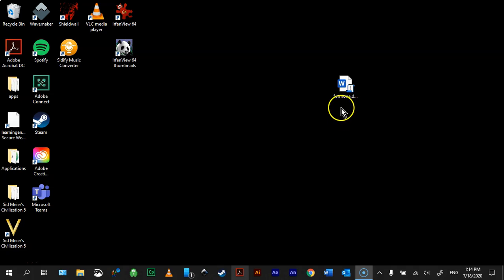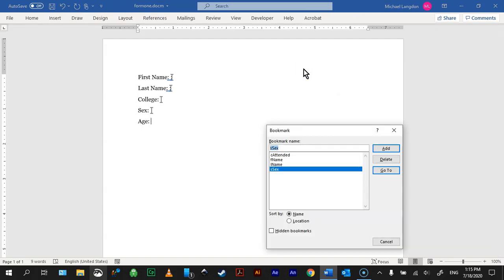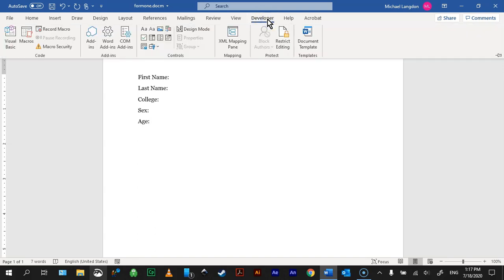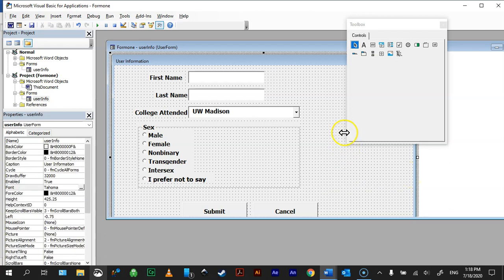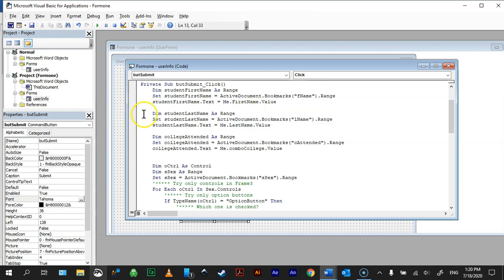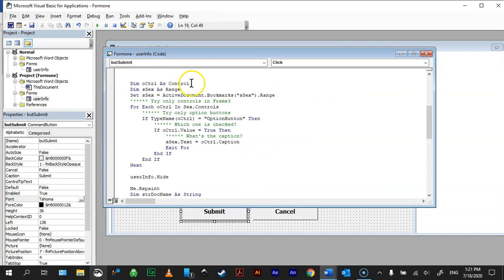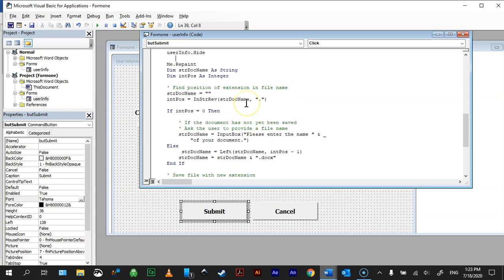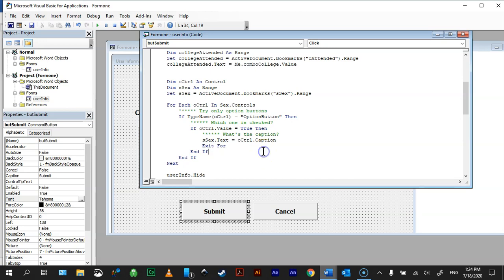Using a Form in MS Word to Populate a Document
In this video, I demonstrate how to use a MS Word form to populate a document.  You can find the example document here along with other docs from my other videos.